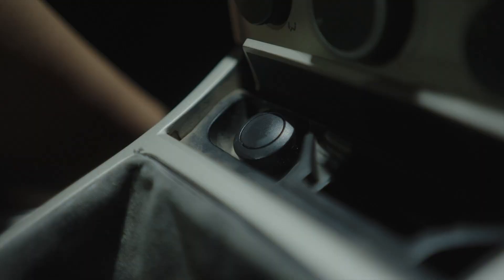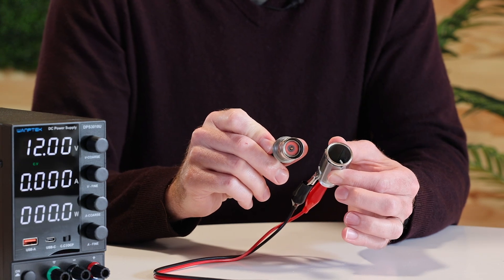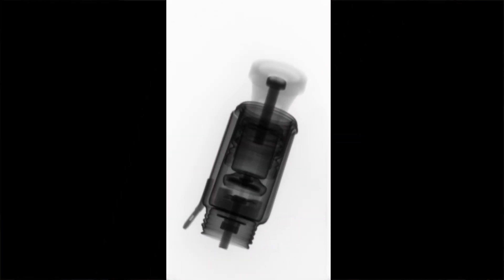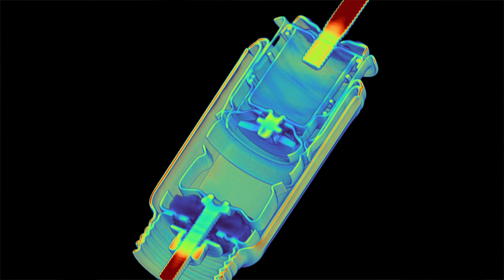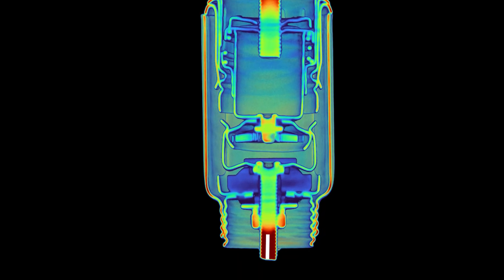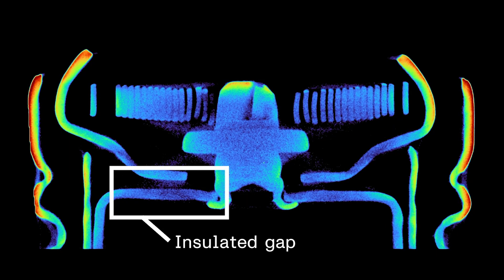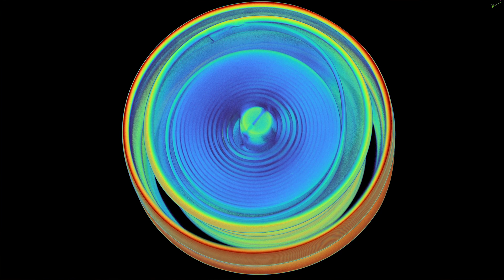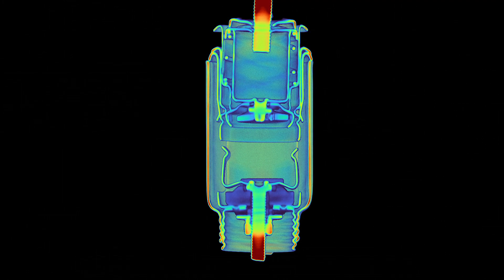How does a car cigarette lighter work?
How does a car cigarette lighter work? Cigarette lighters were universal accessories in cars until the mid-1990s. We put one in a CT scanner to see how it works and discovered a marvel of efficient, low-cost analog design.